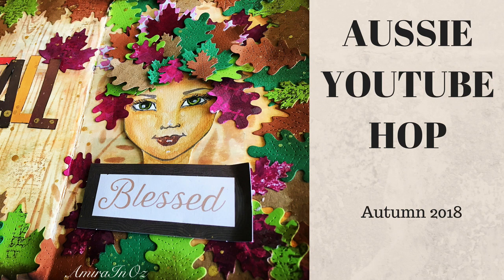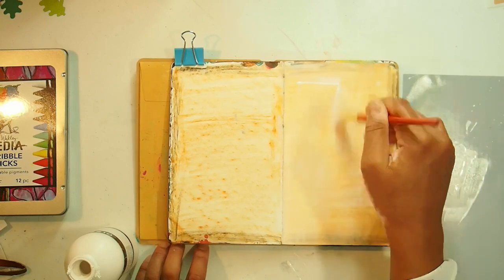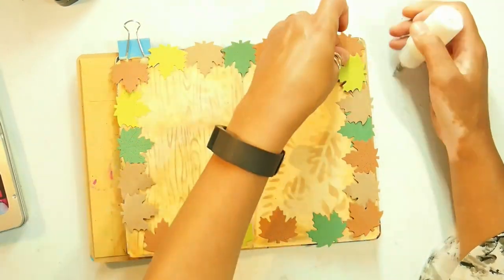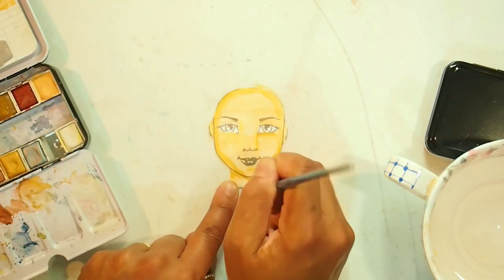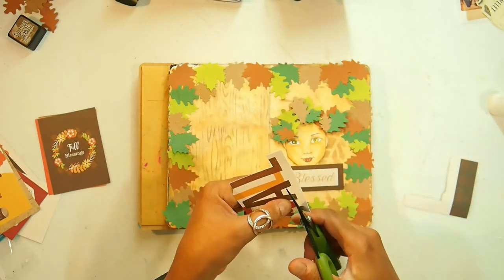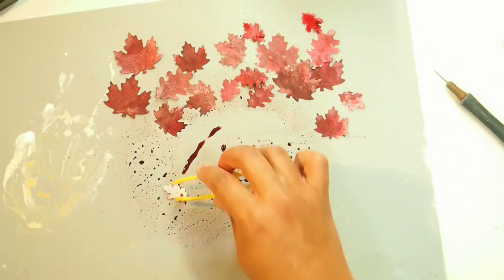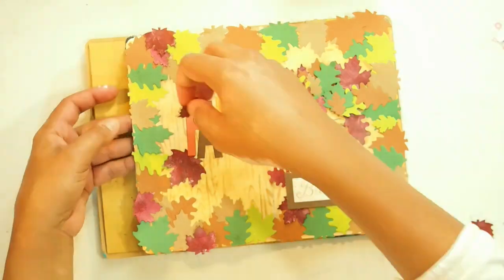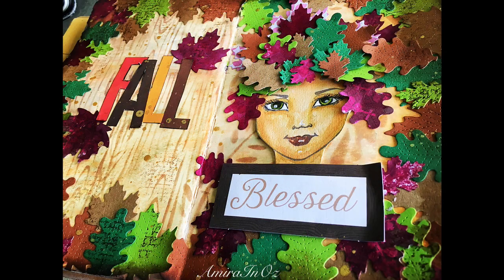Aussie YouTube Autumn Hop 2018 ~ Blessed Fall ~ Art Journal Layout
Hi everyone,

I am so privileged to be participating in the Aussie Youtube Hop this April (2018).

For an in-depth look at what is in the kit, check out my box opening

For this Hop, I wanted to make an art journal layout all about Autumn / Fall.

To enter the draw to win a sponsor prize you must, hop to and comment on each video in the hop.

~Aunty Vera Scrap and Craft

If you get lost along the way here is a full list of videos:
(I will add to this list when we have confirmation of participants)

Feeling inspired? Want to connect with the YT Hop girls?